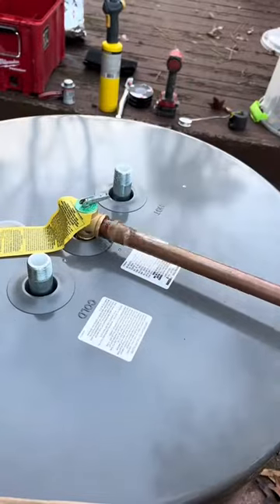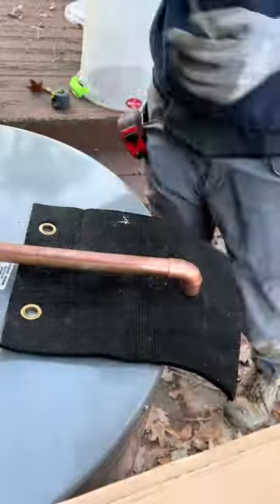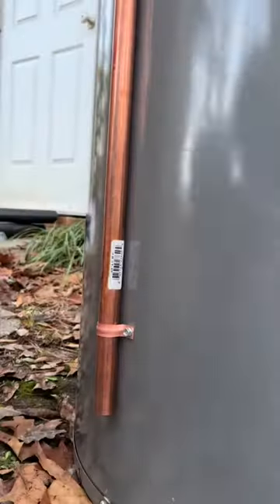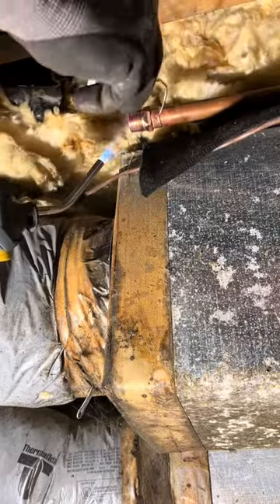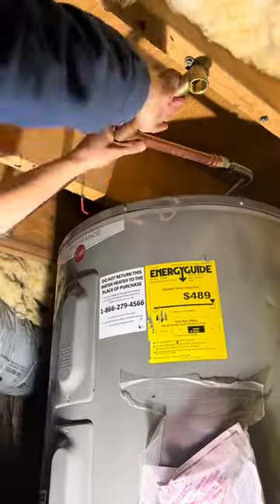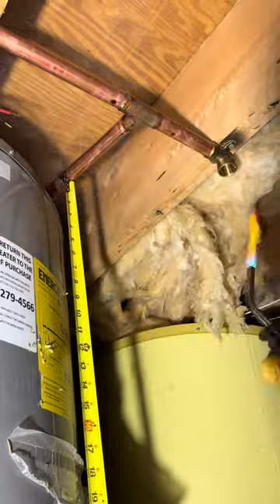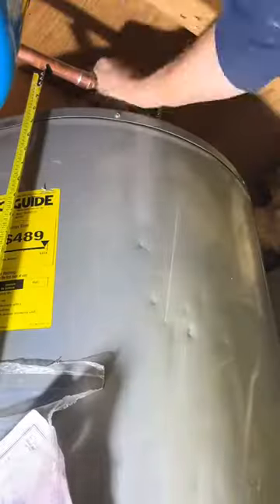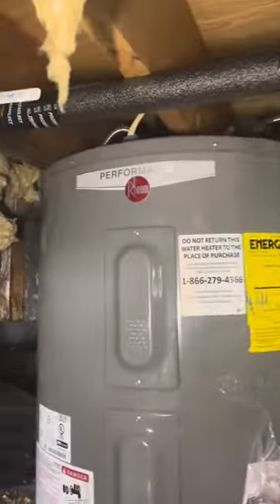Soldering in an extremely tight crawl space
Small crawl space no problem 👀
@plumbhero1 with the solid work using Oatey Solder and Flame Protector 🔥